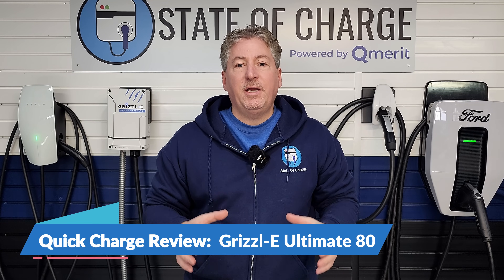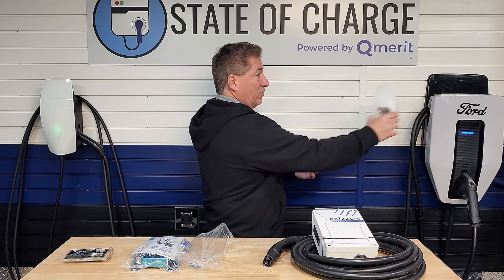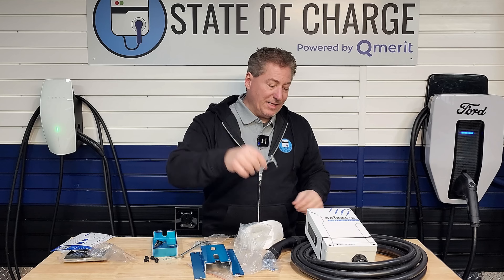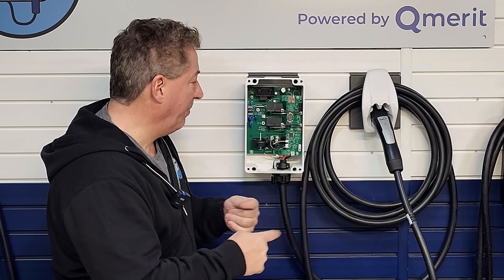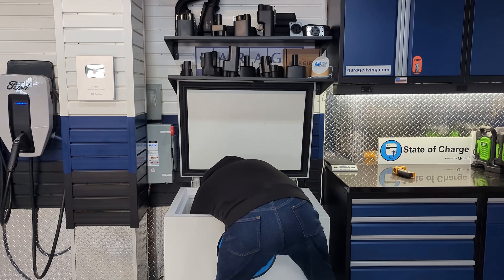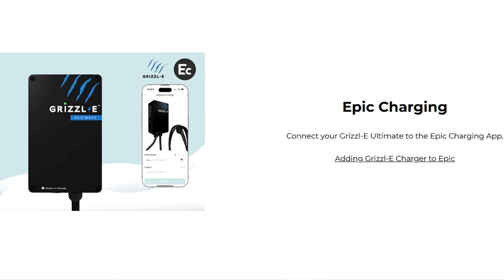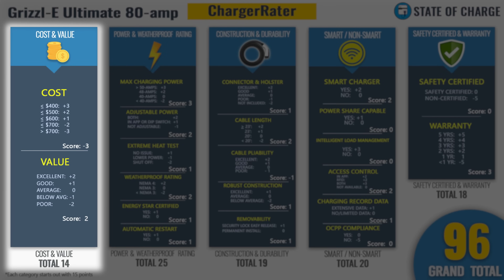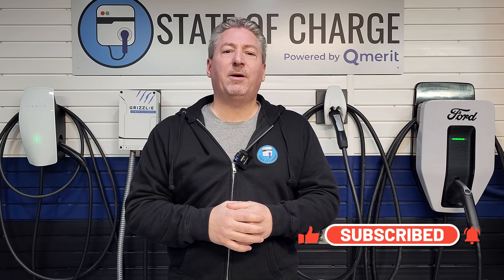Grizzl-E Ultimate 80 amp EV Charger Quick Charge Review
This is my condensed 10-minute version of my full review of the Grizzl-E Ultimate 80 amp EV charger.

w/NACS from Amazon